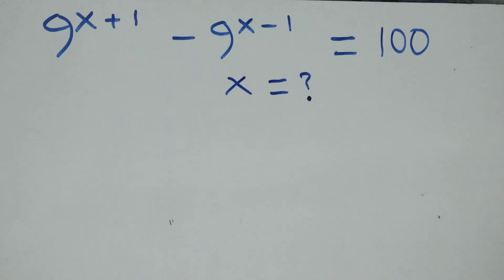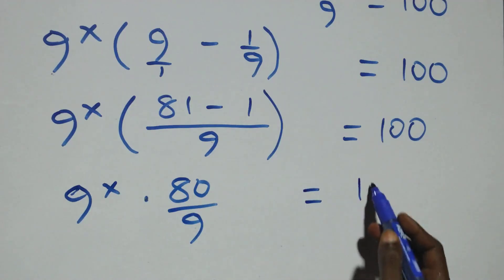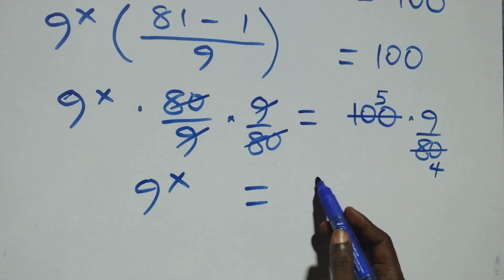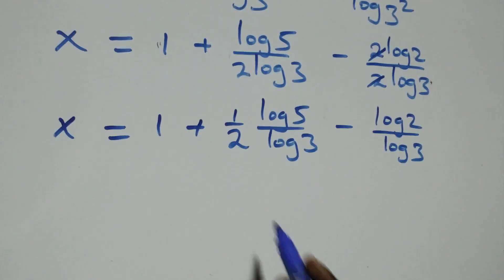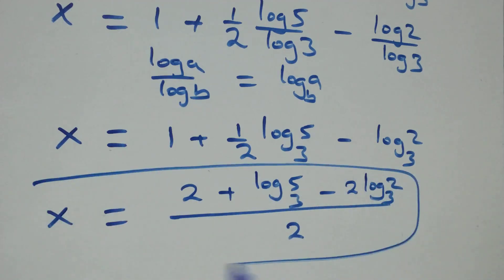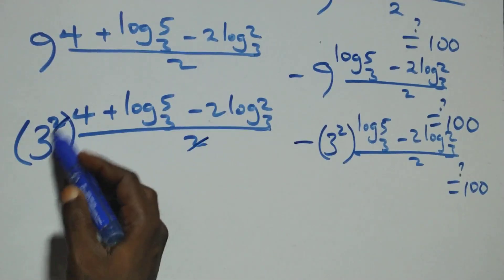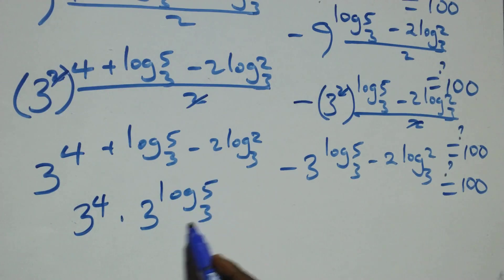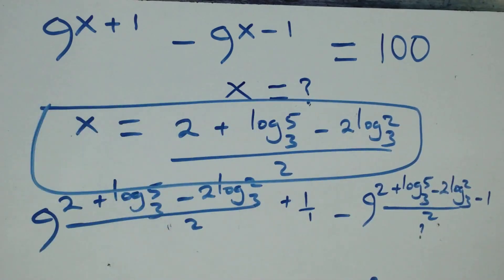Germany | Can you solve this? | Math Olympiad